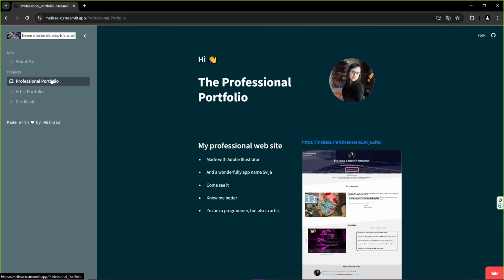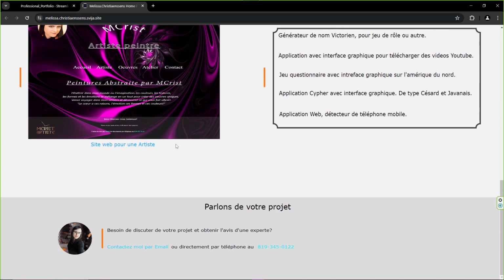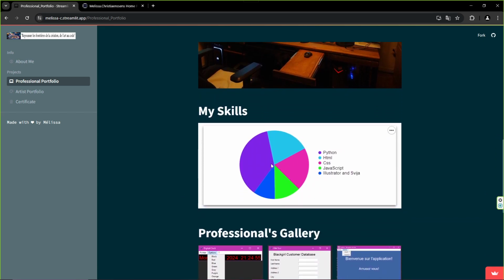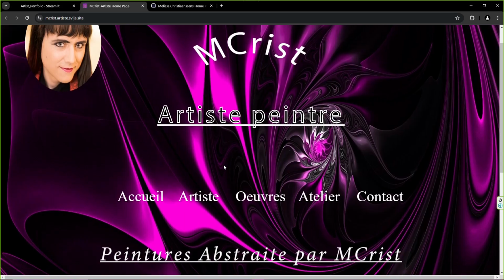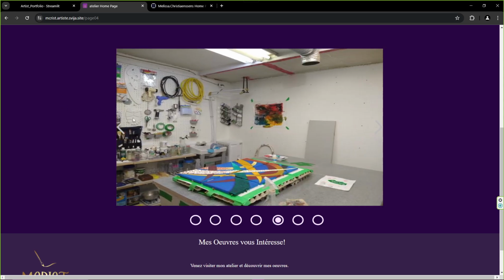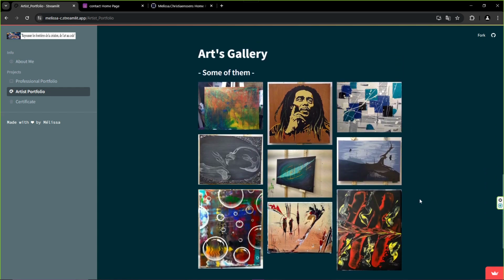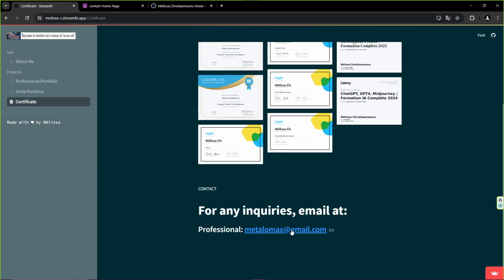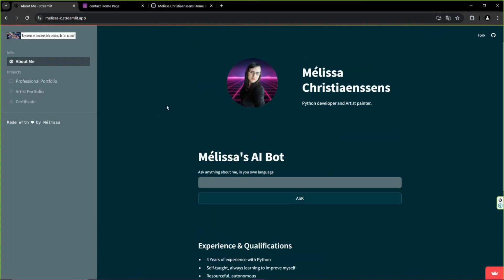Portfolio contests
Portfolio contest for C.V.Zone after the Bootcamp 2024.

Après avoir suivi le Bootcamp de C.V.Zone, nous pouvions participé à un concours pour mettre en pratique ce que nous venions d'apprendre. Bien que l'anglais ne soit pas ma langue maternelle, j'ai fait de mon mieux pour réaliser cette vidéo. J'espère que le contenu reste clair et accessible malgré quelques imperfections linguistiques.

Dans ce projet, j'ai utilisé la plateforme Streamlit, un outil d'IA et le langage de programmation Python. Cela m'a permis de développer une application interactive qui illustre les compétences acquises lors de la formation.

Dans cette vidéo, vous pourrez découvrir le projet que j'ai développé dans le cadre de ce concours. J'y applique les techniques et les conseils reçus pendant la formation afin de créer un contenu de qualité. Ce défi m'a permis de mettre en pratique ce que j'ai appris et de progresser dans mes compétences en programmation.

N'hésitez pas à me faire part de vos commentaires et de vos retours, ils me seront précieux pour continuer à m'améliorer. Merci de votre compréhension et j'espère que vous apprécierez le résultat de mon travail !